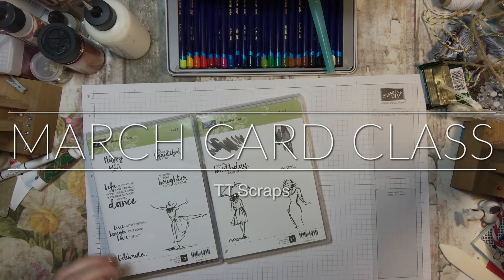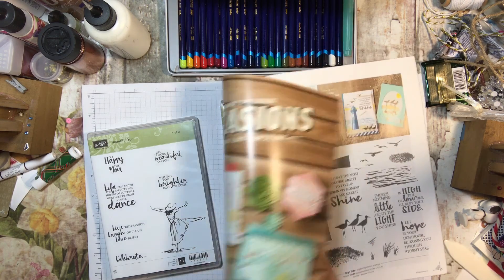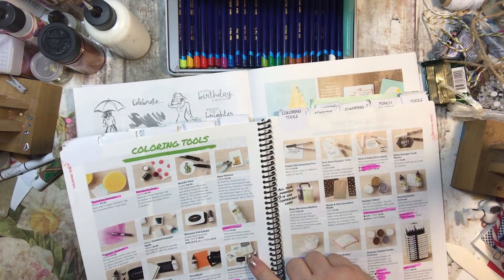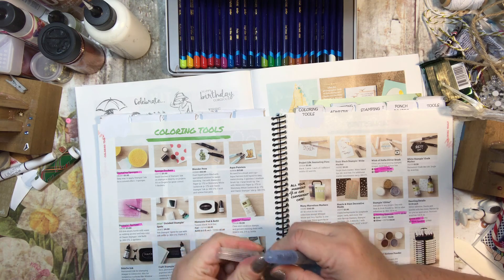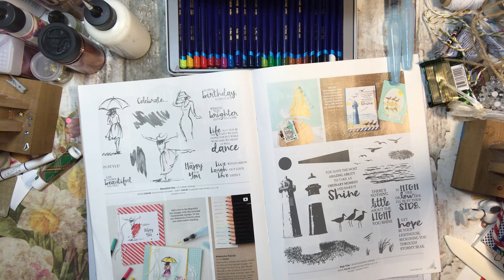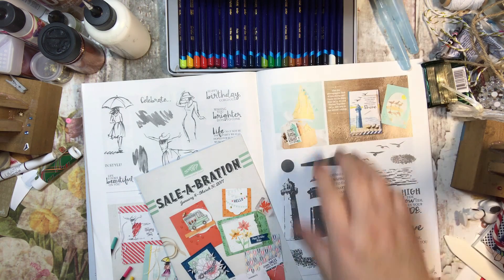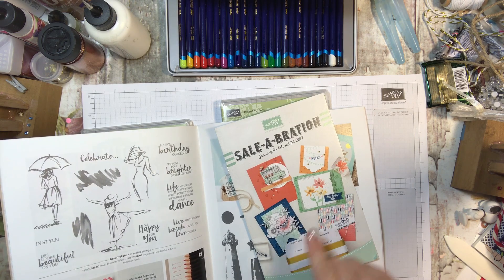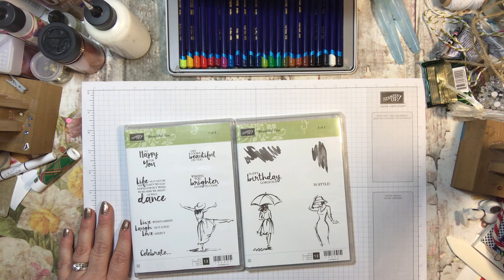March Card Club Video